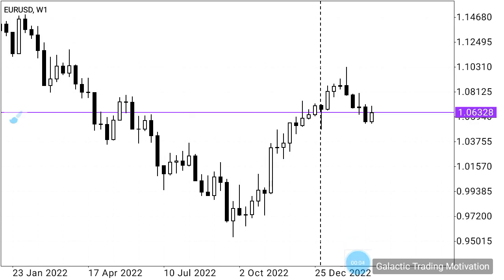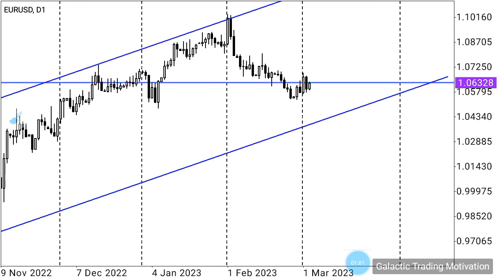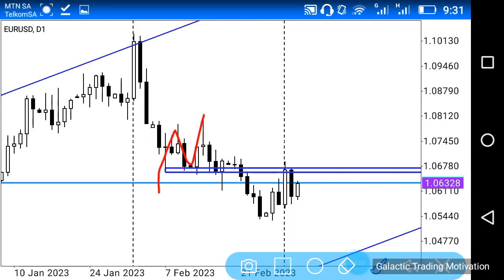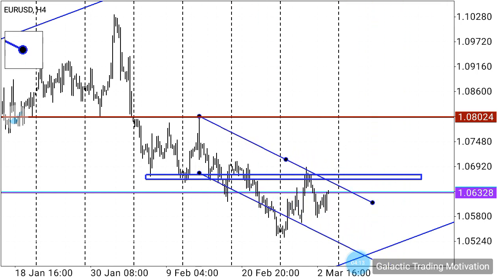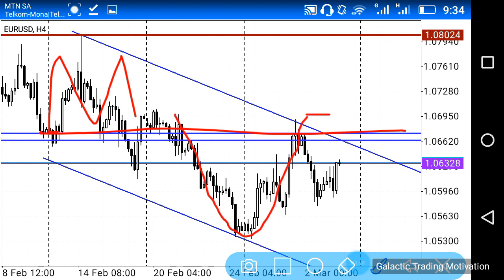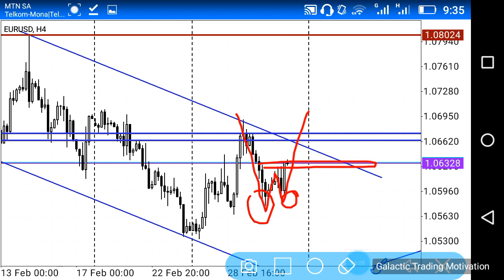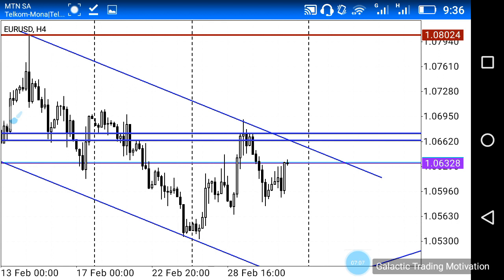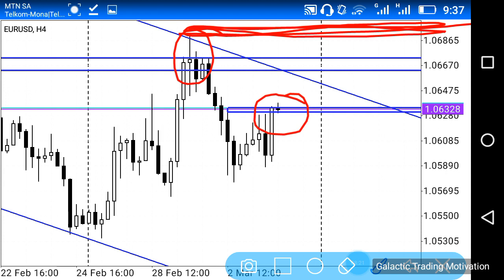How To Trade EUR/USD (Trading Strategy) - Technical Analysis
In this video we provide you with technical analysis of the EUR/USD currency pair. Traders can use both technical analysis and fundamental analysis to trade EUR/USD. There are other trading strategies for EUR/USD that traders can use depending on experience, risk tolerance and approach to trading EUR/USD.

Any support for the channel is welcome:
Bitcoin: 3DDnVwSAnKK5QzJQnKuVZN1J5o8zy5Wf5S
Ethereum: 0x45A394b904b808207D9CB7fa6D73b2f0CD669e3a
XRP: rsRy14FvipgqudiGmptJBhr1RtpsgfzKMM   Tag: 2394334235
Litecoin: MAiZQ9e7UrdSSEbXhDAUxEw7qh6CSHjEtL